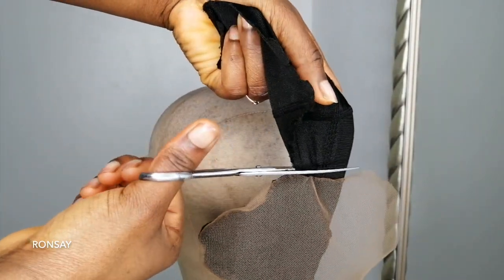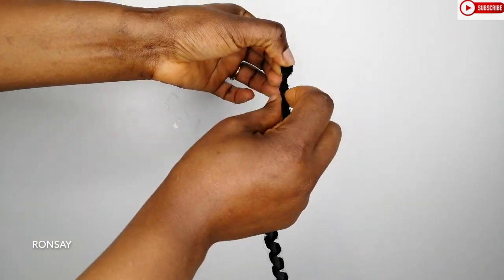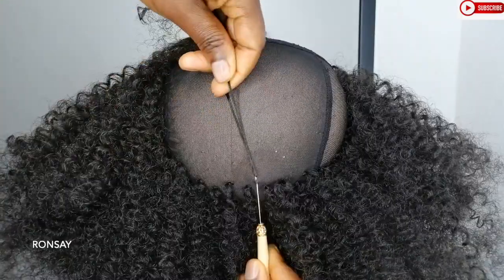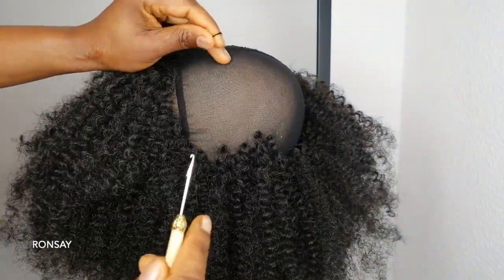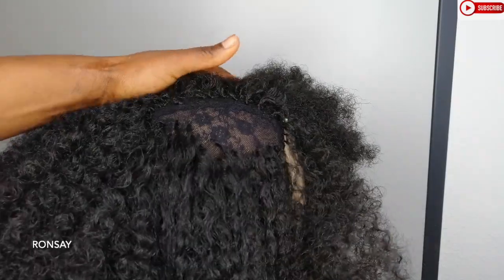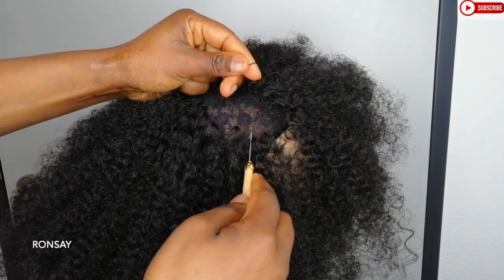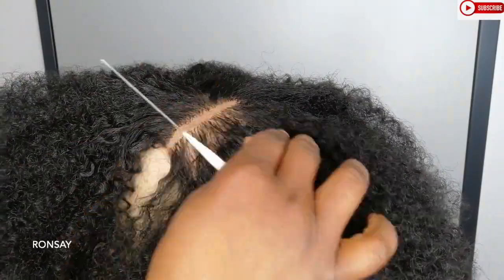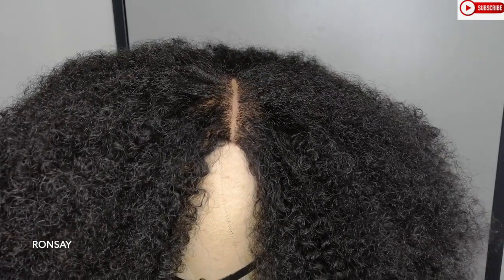HOW TO MAKE A AFRO- WIG / WITH BRAIDED HAIR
Hi everyone :)
I hope ya`ll enjoy this video